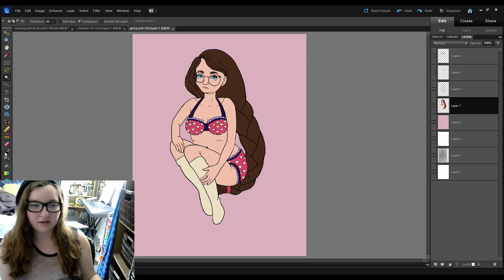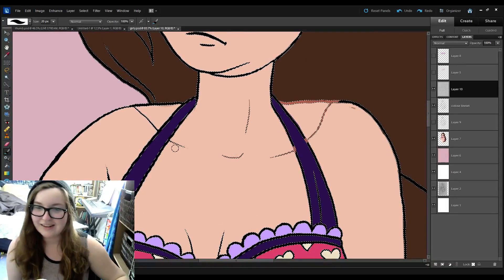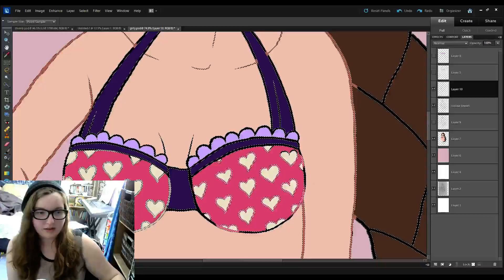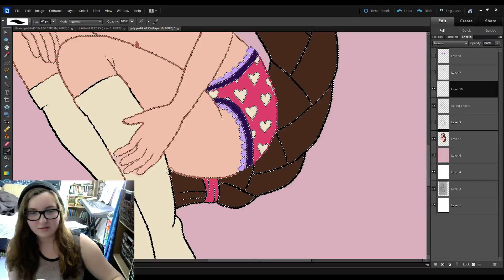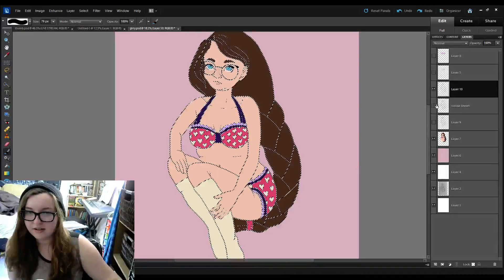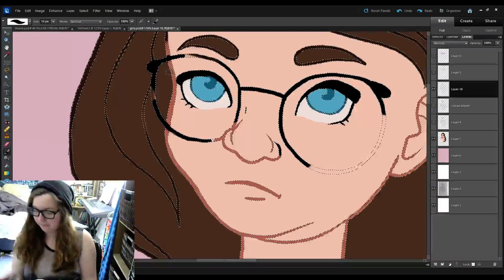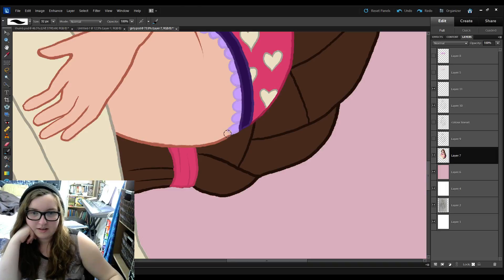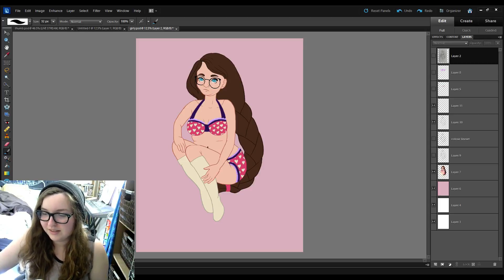Girly Drawing LIVE STREAM Part 2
Part 2 of the live stream from June 18th 2016